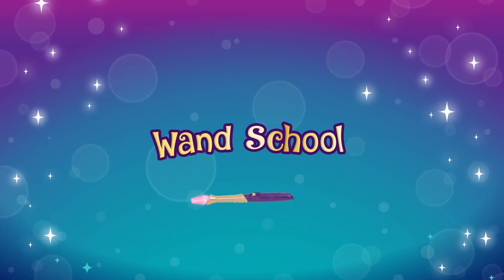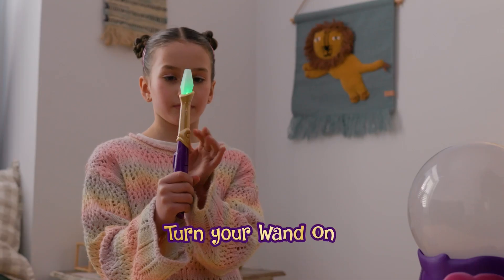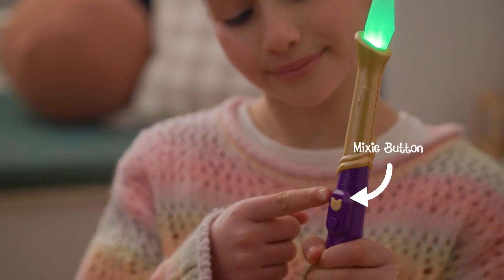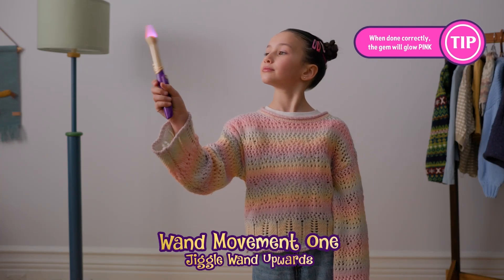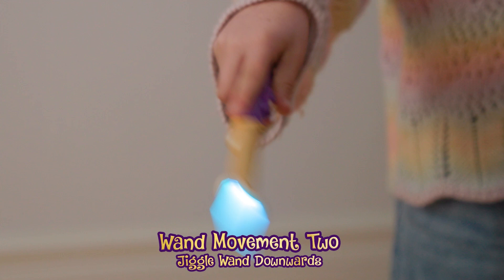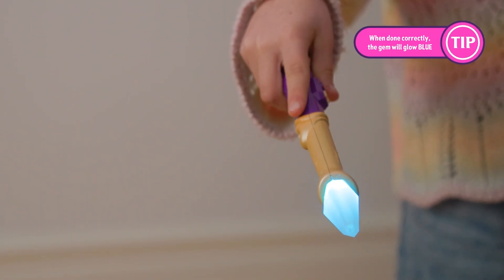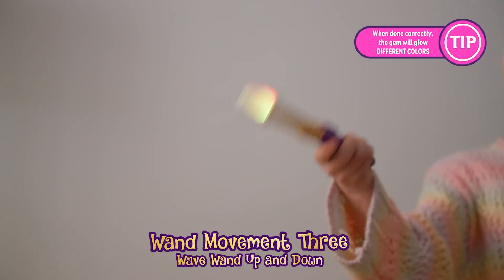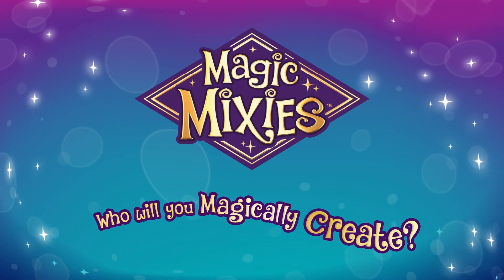Crystal Ball How To - Wand School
Real Magic Returns when you cast your spell and create a fortune telling pet inside the Magic Mixies Magical Crystal Ball! Who will you magically create?

Before you unlock the mysteries of the Magic Mixies Crystal Ball, you need to attend Wand School, so you can master the Magic.